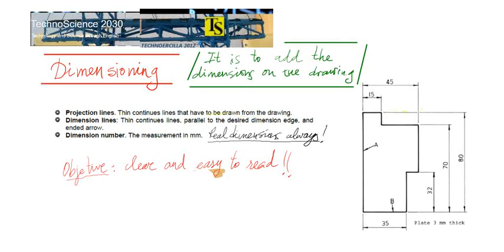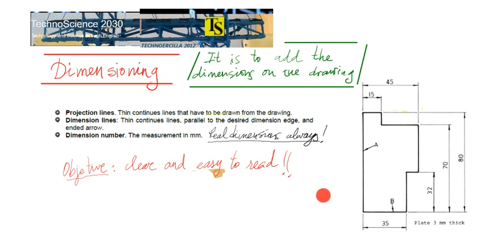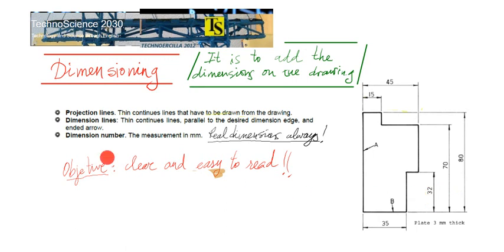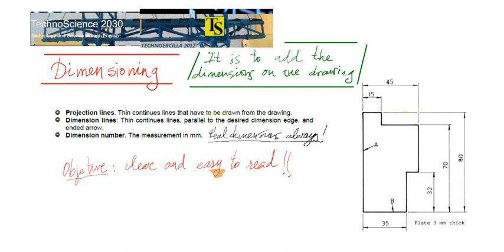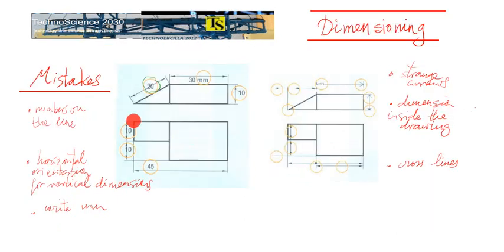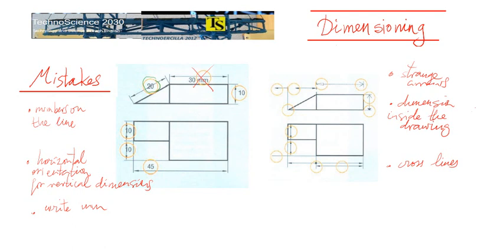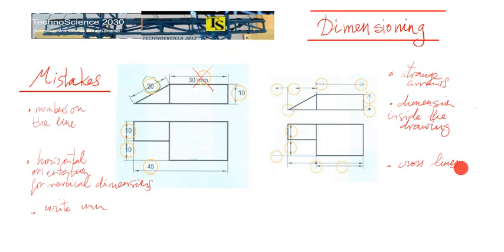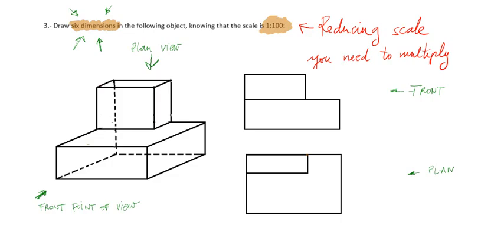dimensioning 1 of 2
Scales and dimensioning
How to add dimensions on a drawing
basics